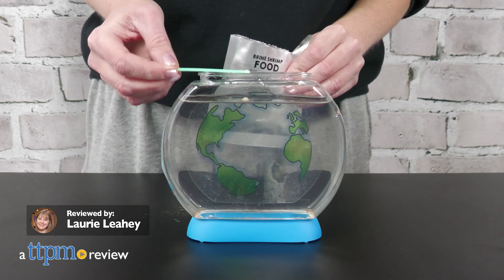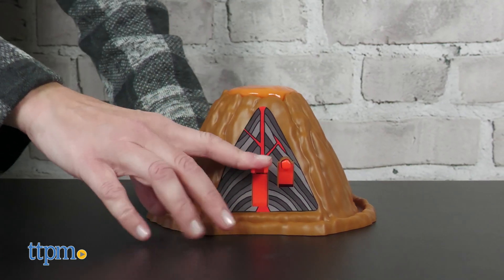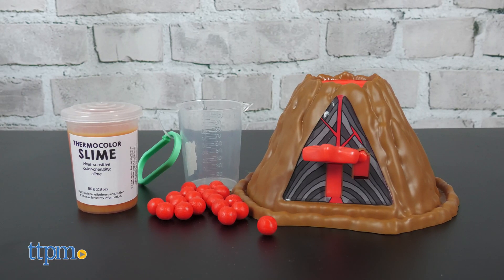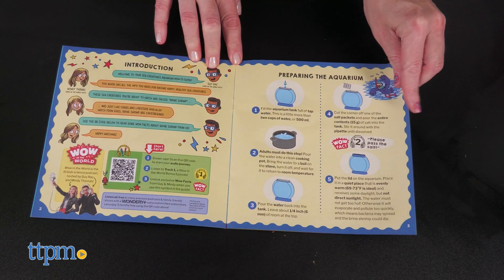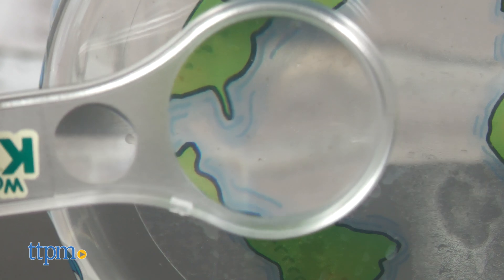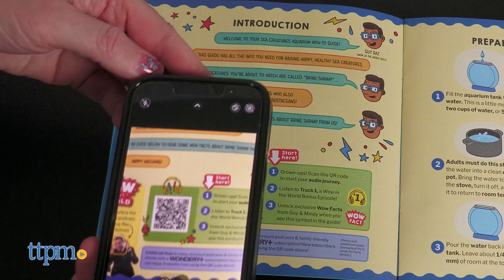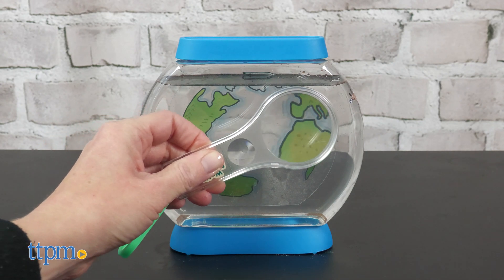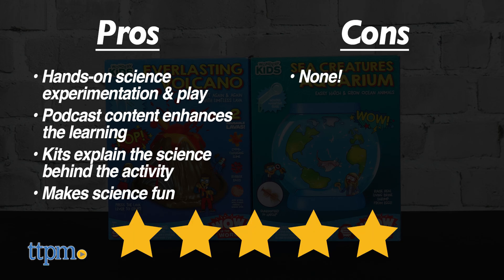Hatch and Erupt Science Fun with Wow in the World STEM Toys!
If you're looking for a way to make science learning fun, then you'll need the Wow in the World STEM kits, based on the Wow in the World podcast. As kids erupt a model volcano with slime, rubber balls, and baking soda and vinegar, they can also listen to fun facts from the podcast hosts. Same with growing brine shrimp inside the Sea Creatures Aquarium!